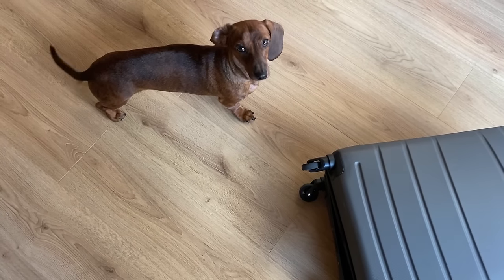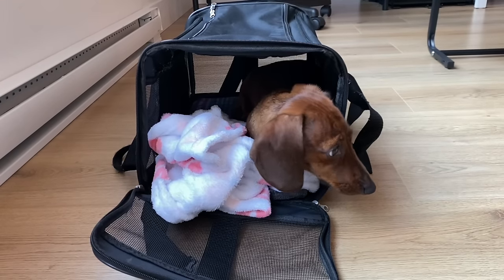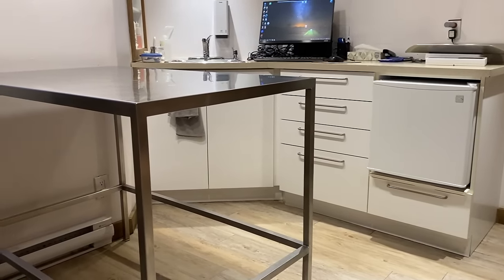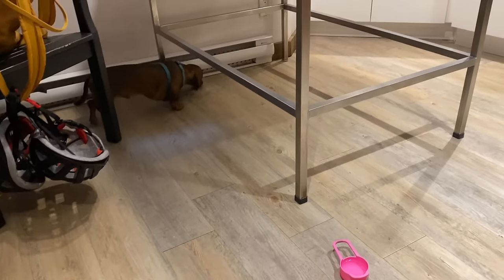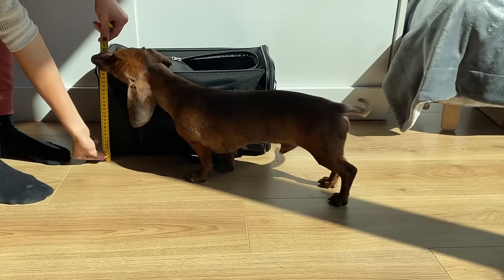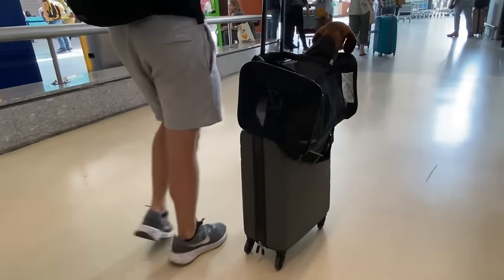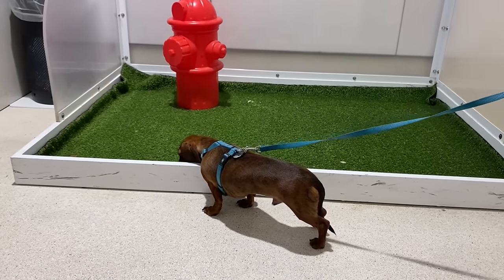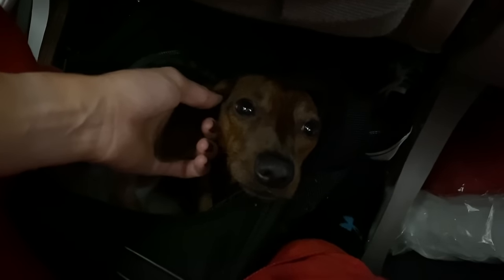How to fly with your dog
Our miniature dachshund Mac has been traveling with us since he was 5 months old, so we thought we'd make a little how-to video about how to fly with your dog. :)

Mac is a miniature sausage dog (doxie, teckel, dackel) who lives in Montreal.  Follow his adventures here!